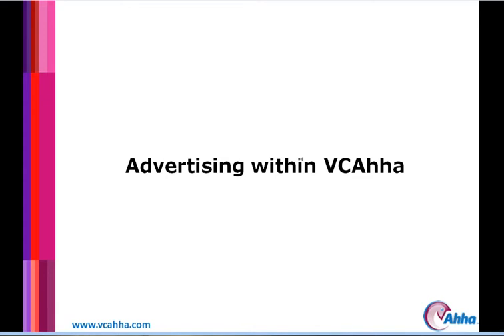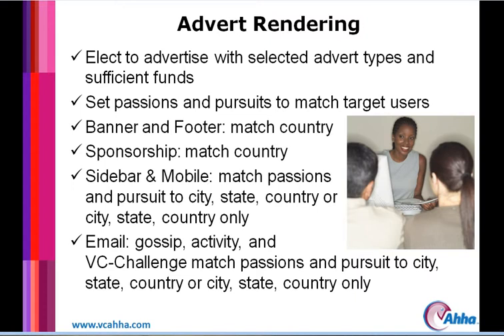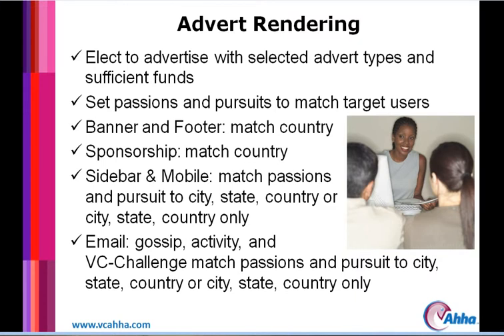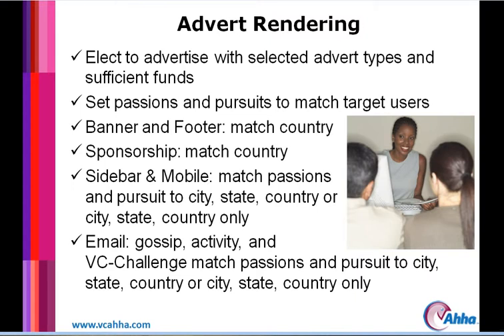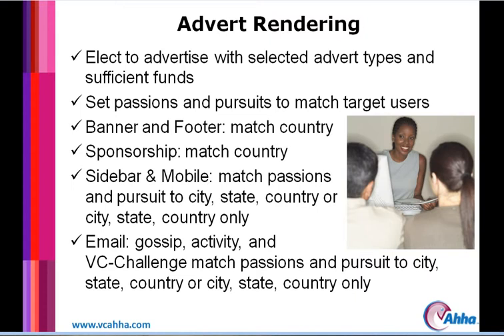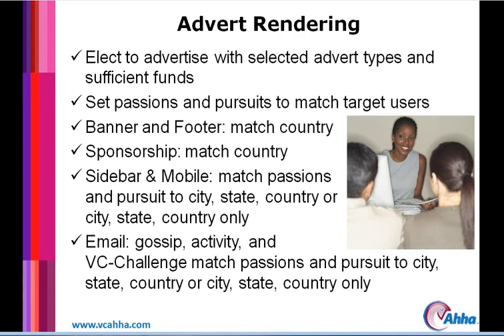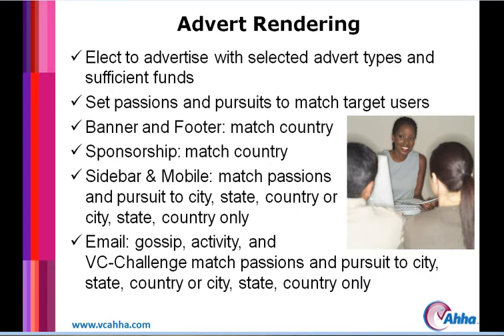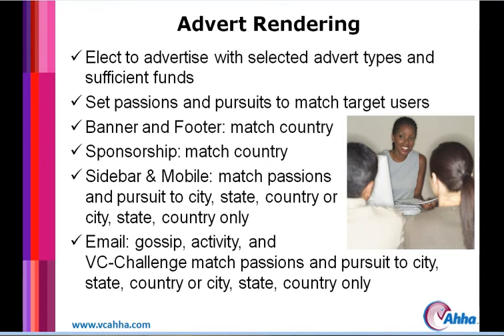Advertising within VCAhha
Types of Adverts, Rendering Criteria, and Artwork Required for advertising within VCAhha.